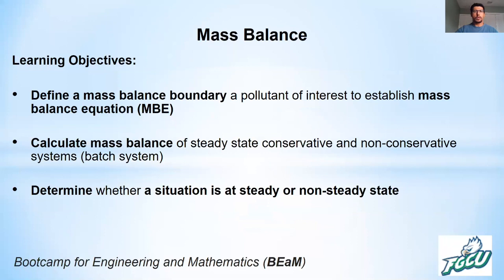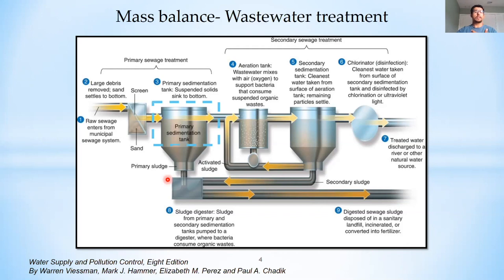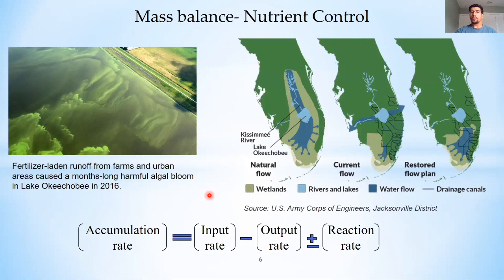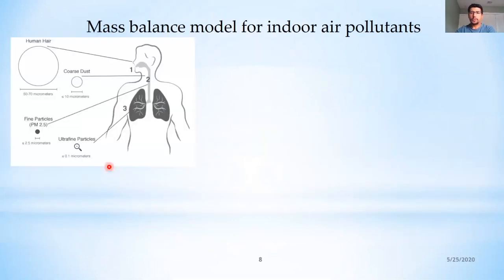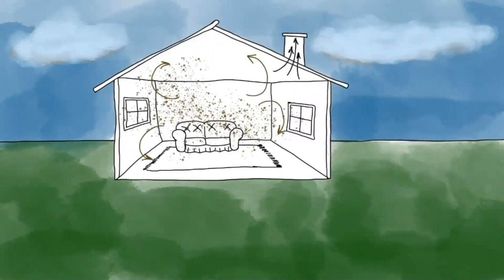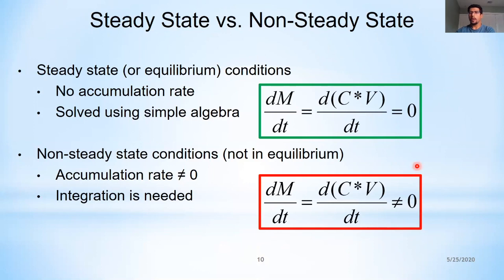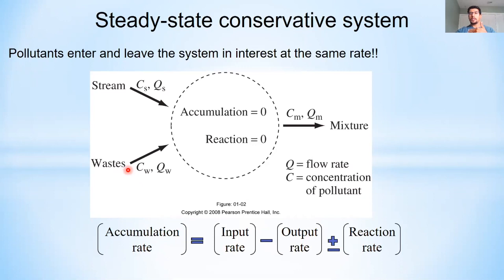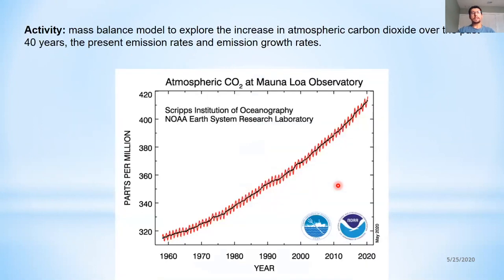Mass Balance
This video is about Mass Balance